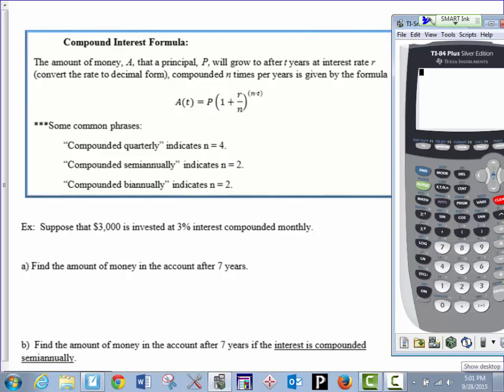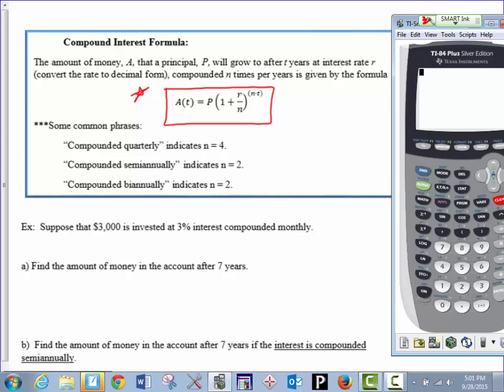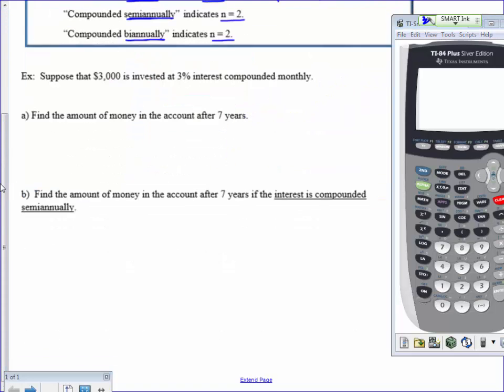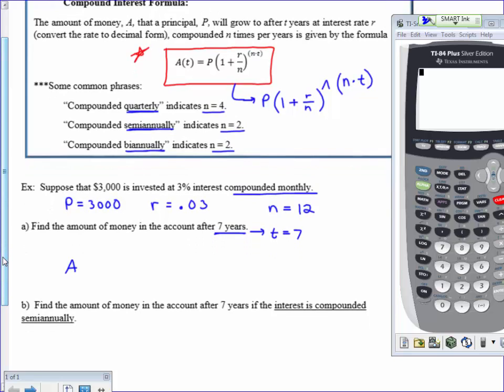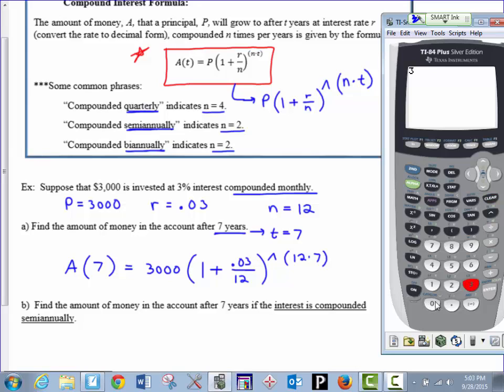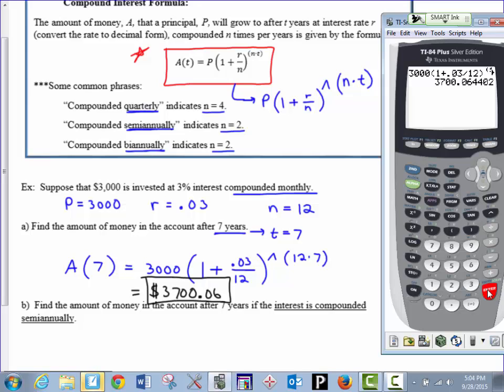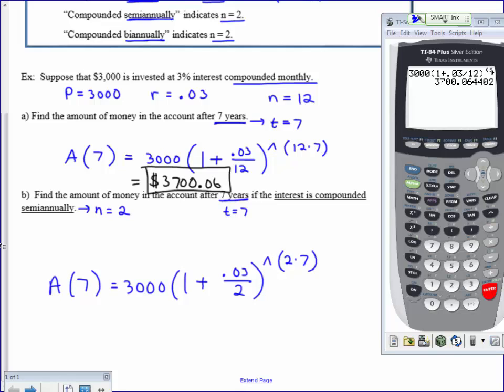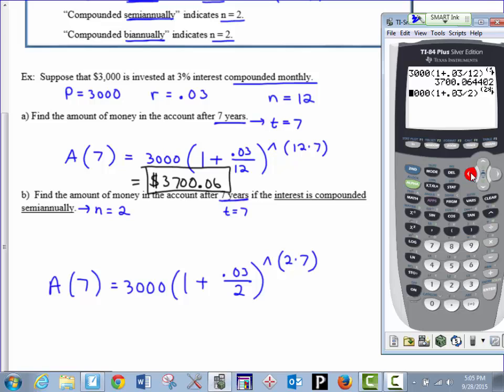Math 1314 - 5.2 Pg 116 - Ex 2